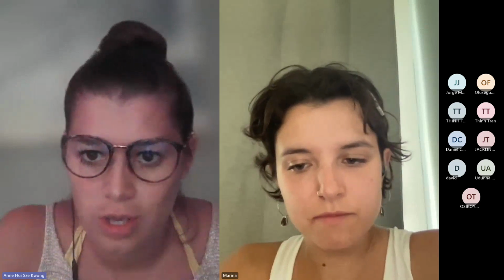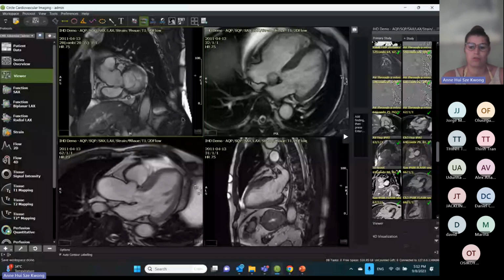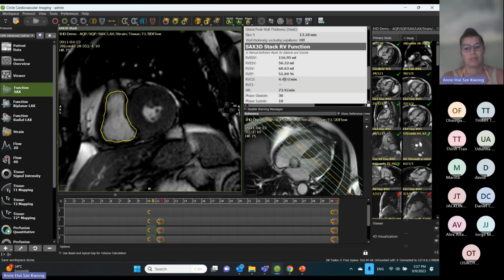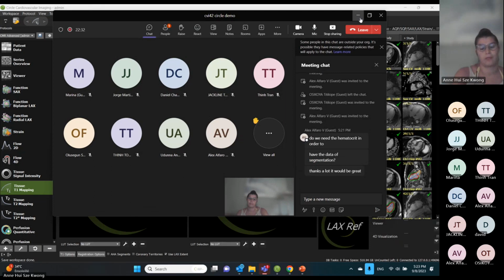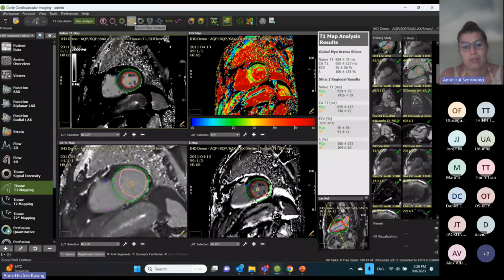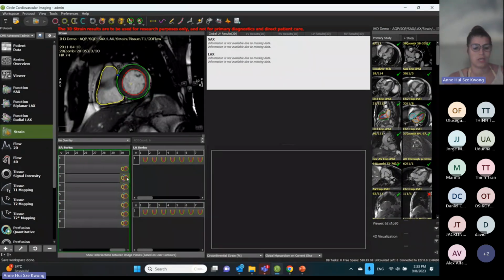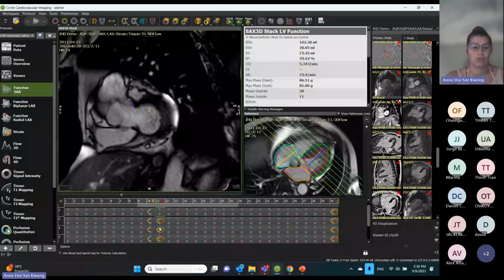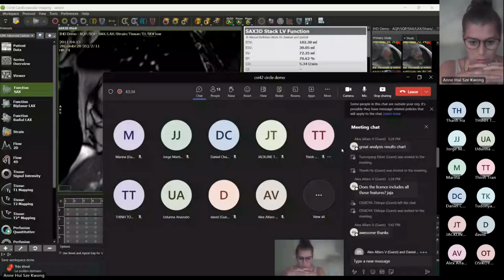SWiM Observership | Circle CVI-42 demo | Anne Hui Sze Kwong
In this session, Anne Hui Sze Kwong, Advanced Clinical Applications Lead at Circle Cardiovascular Imaging, delves into the intricacies of image processing for CMR using CVI-42. With a live demonstration, Anne showcases Circle's advanced capabilities, including AI-based contour detection and 4D Visualization. (September 8th 2023)